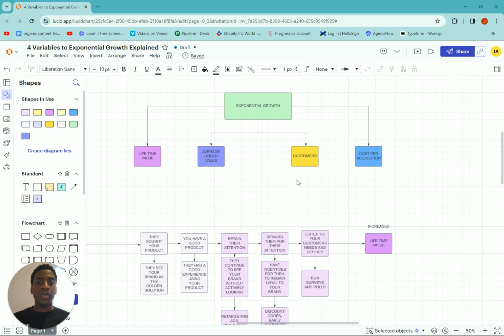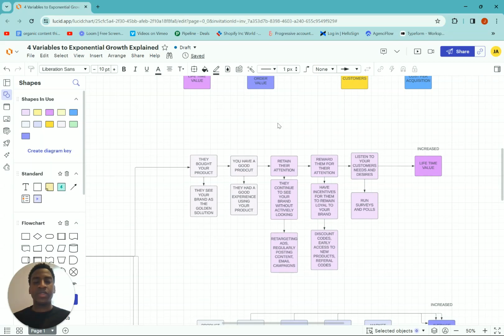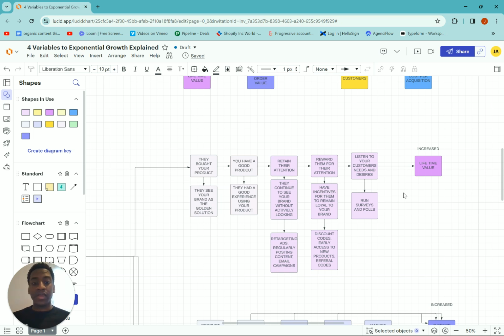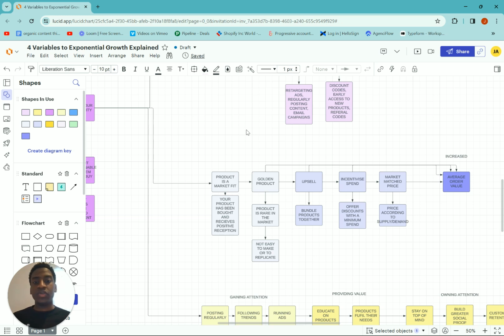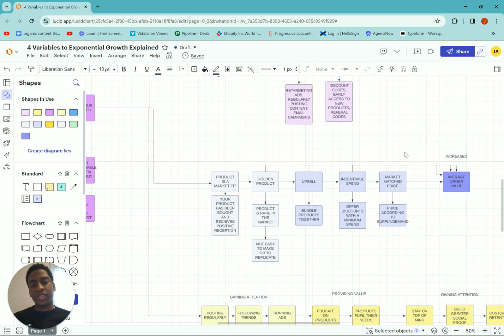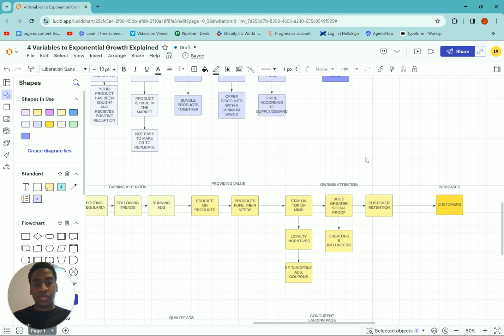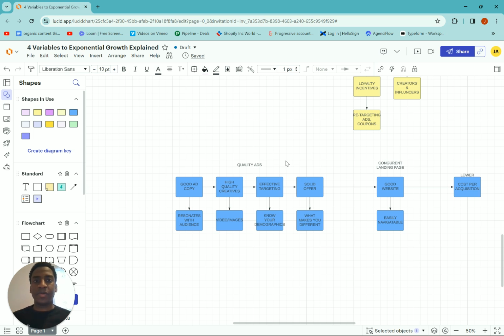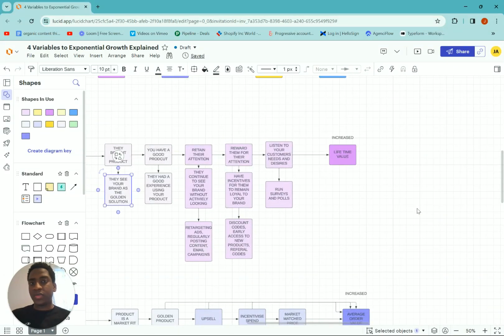Four Variables for Skincare Brand Growth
This video was made with the goal to help you understand  the four main variables that can lead to exponential growth.